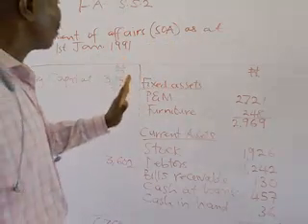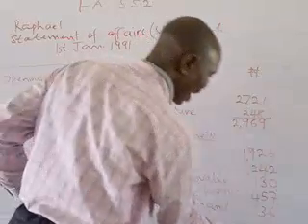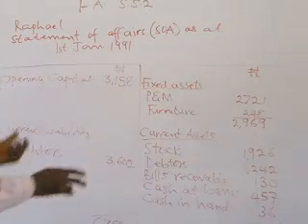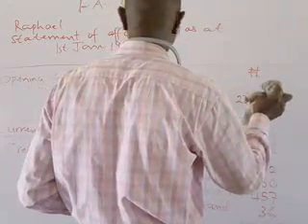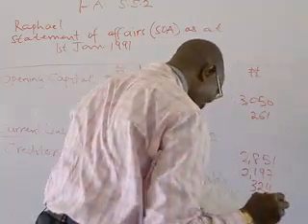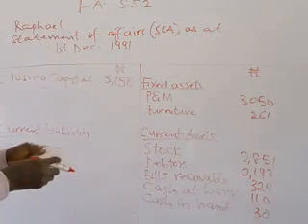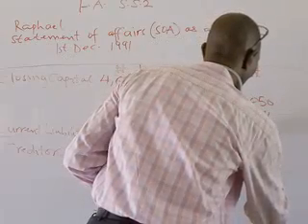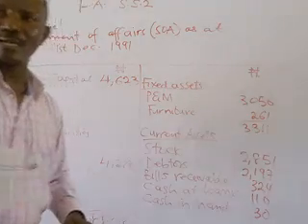Accounts SS2 week2